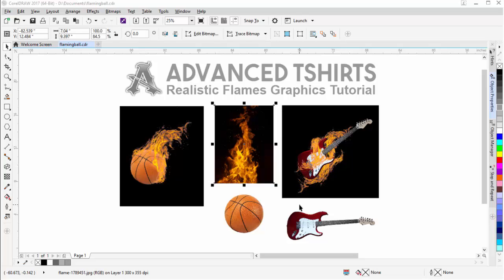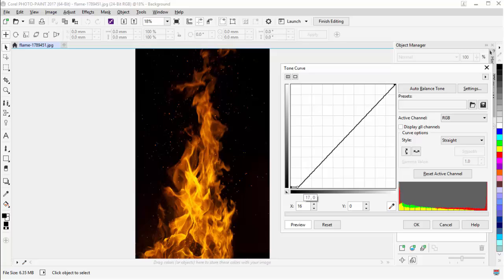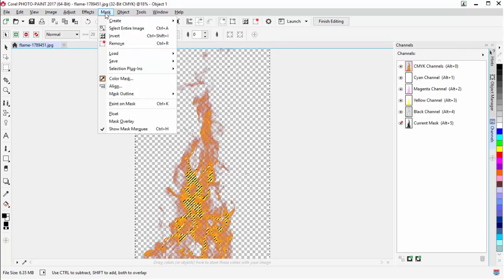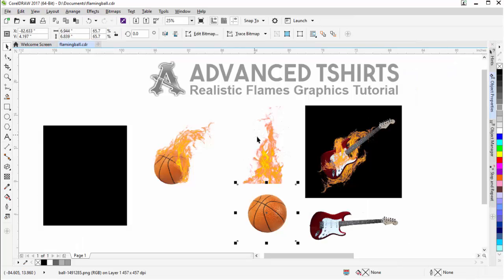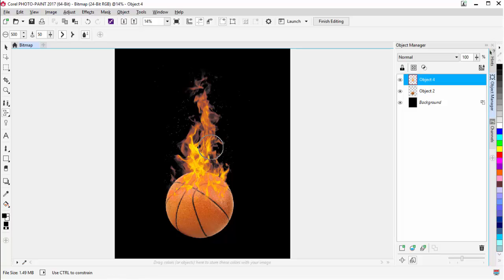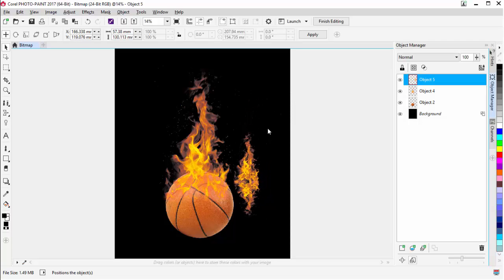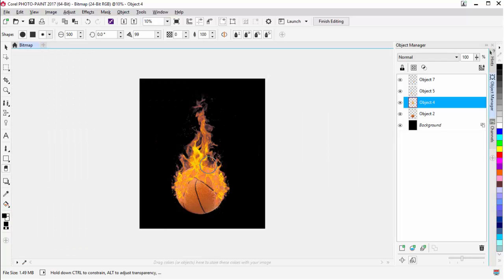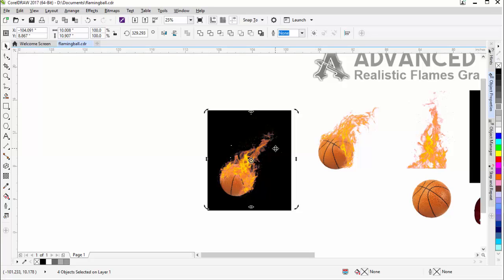Designing Realistic Flame Effects in CorelDRAW and PhotoPaint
This CorelDRAW tutorial will show you how to create transparent flame bitmap objects in CorelDRAW you can use to make realistic looking flame graphics and designs in CorelDRAW.